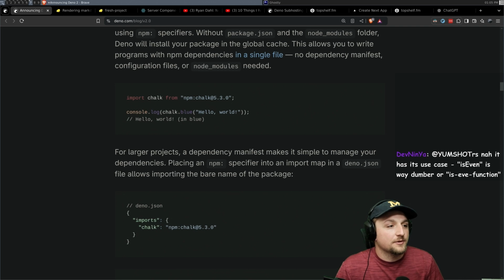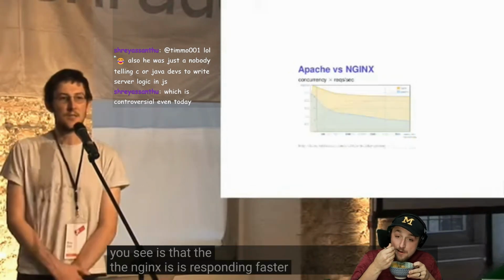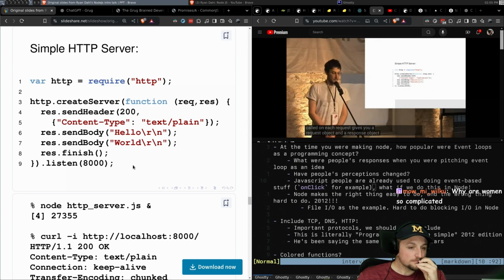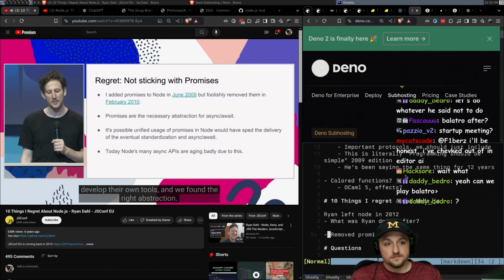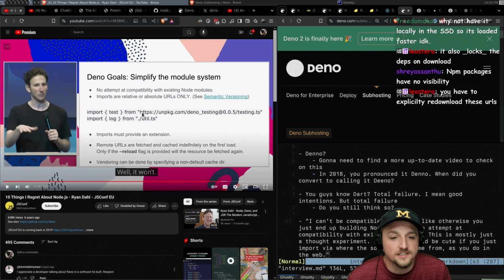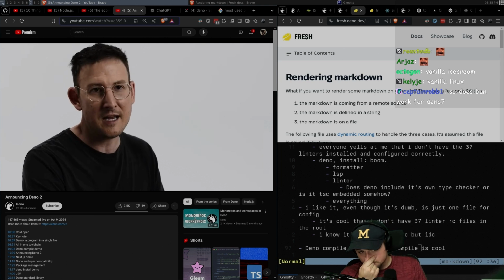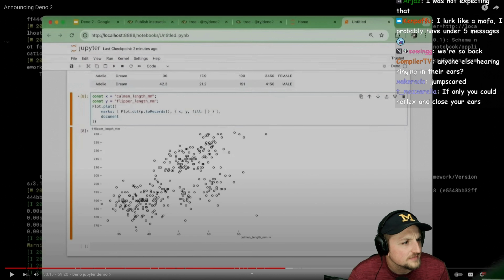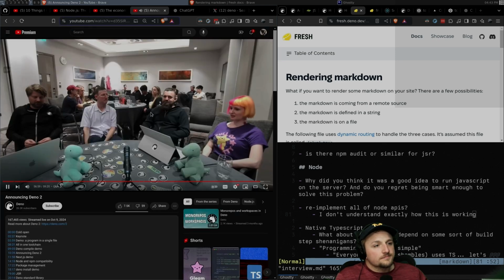Deno Topshelf Prep Part 2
TJ still hates javascript btwJoin us live! Twitch Channel